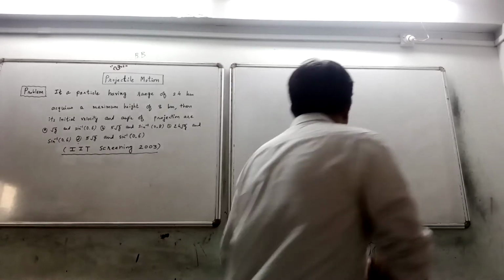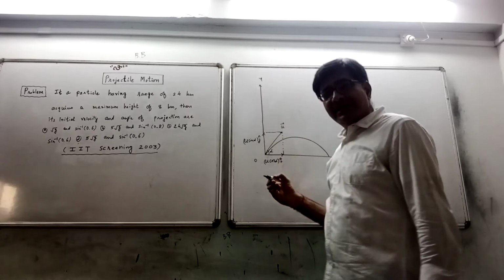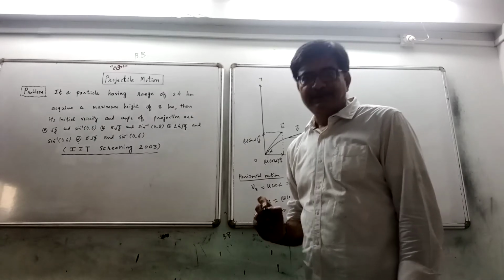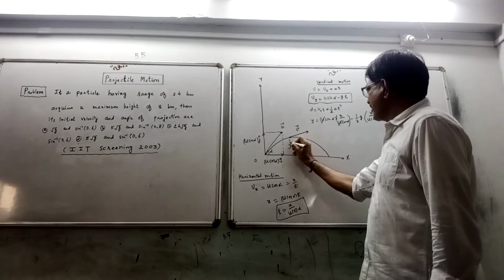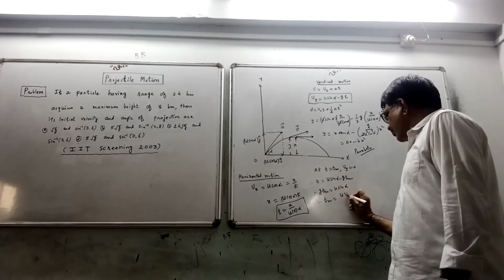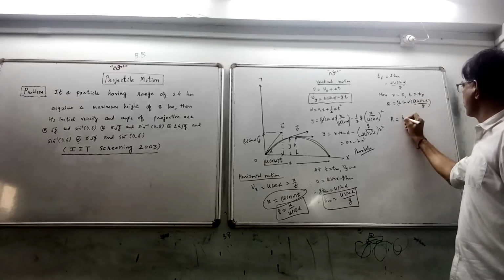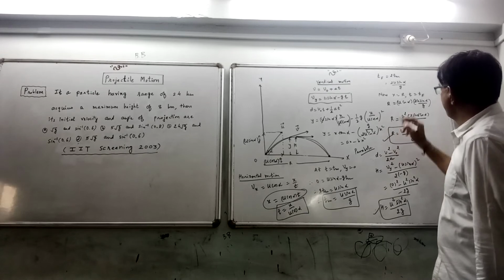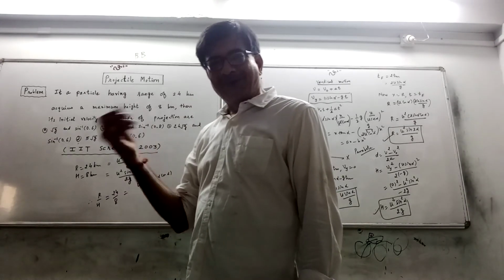Projectile Motion by Ujjaval Dholakia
For NEET-JEE